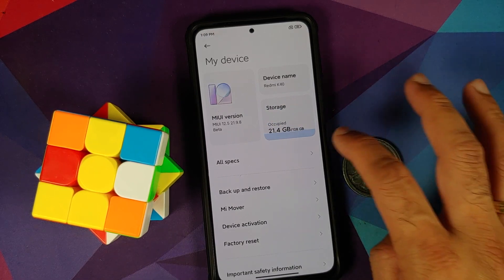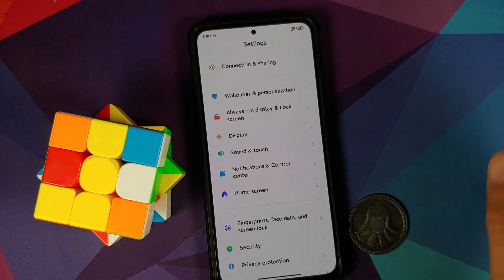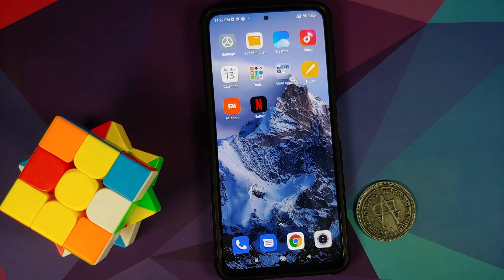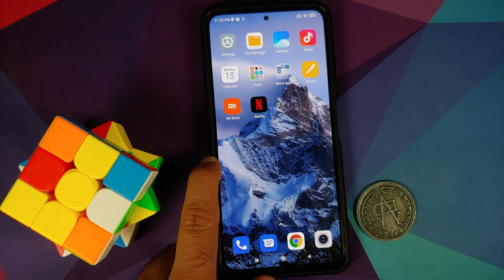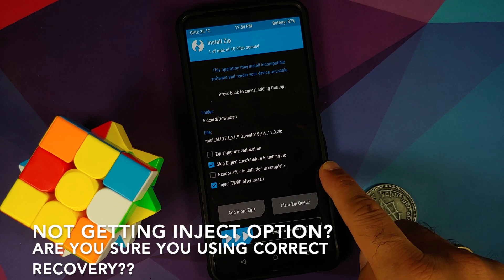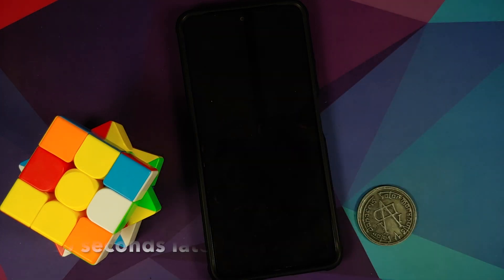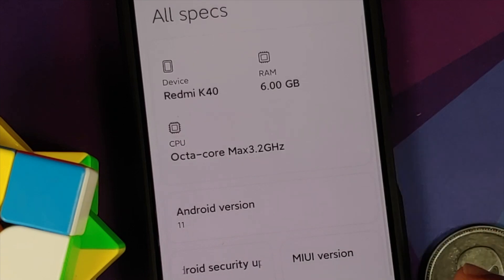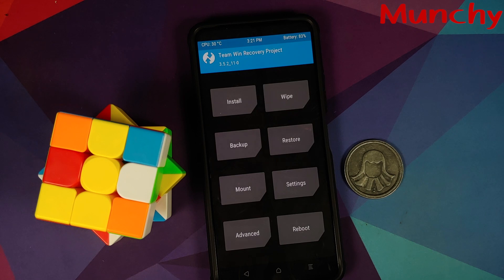Xiaomi Mi 11x | How to Install Miui China | Stable & Beta | TWRP | Poco F3 | Without Computer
Do you want to learn how to Install Miui China stable or beta builds on the Xiaomi Mi 11X or Poco F3 without a computer by using TWRP recovery? In this detailed video we will show you how to Install Miui China stable or beta builds on the Xiaomi Mi 11X or Poco F3 without a computer by using TWRP recovery.

**Important Links Poco F3 & Xiaomi Mi 11X Miui China**